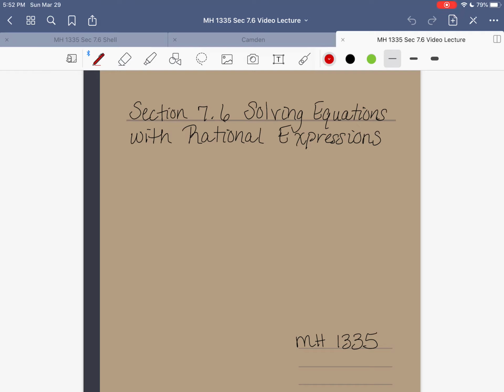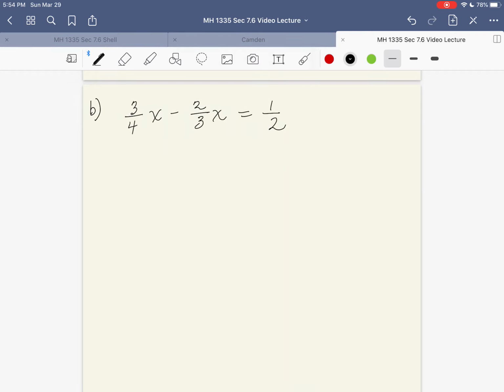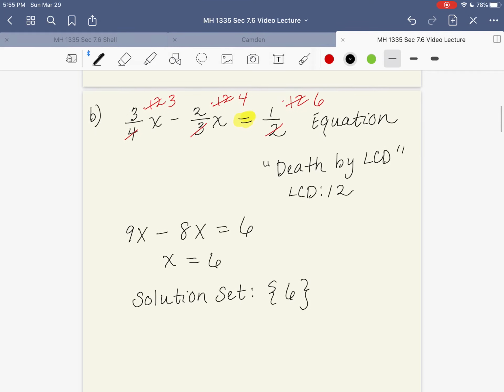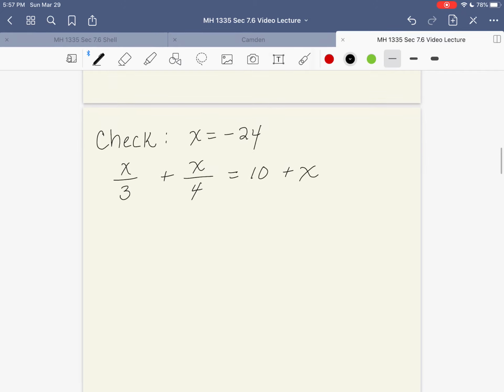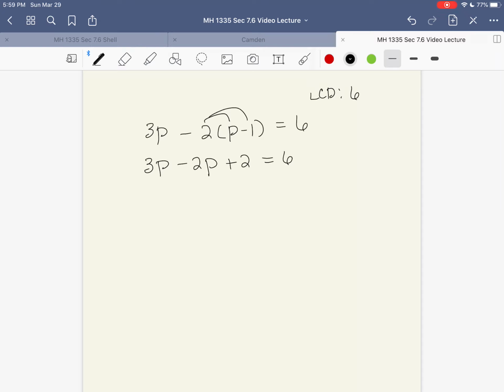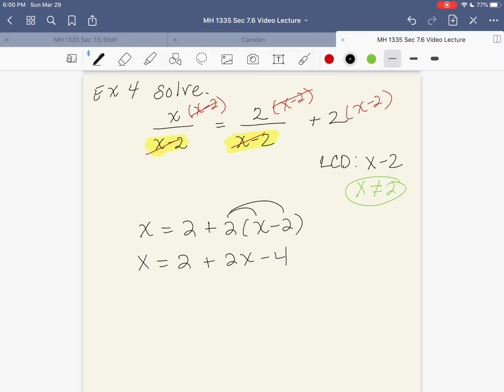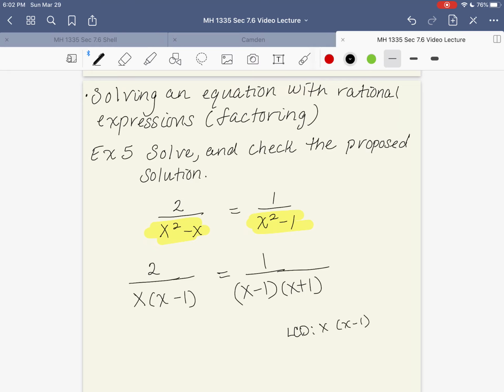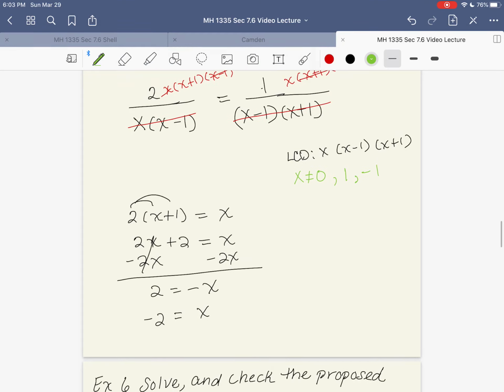MH 1335 Section 7.6 Video Lecture